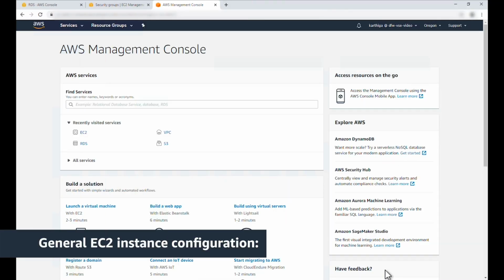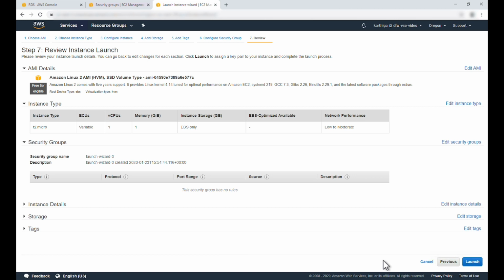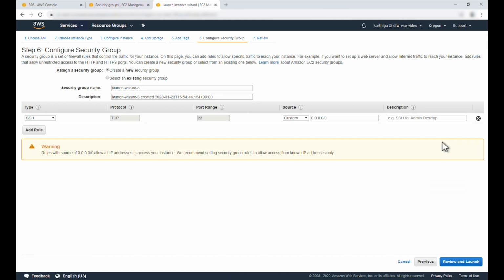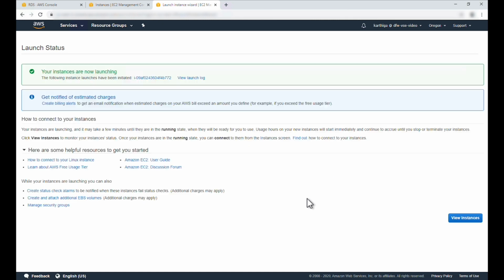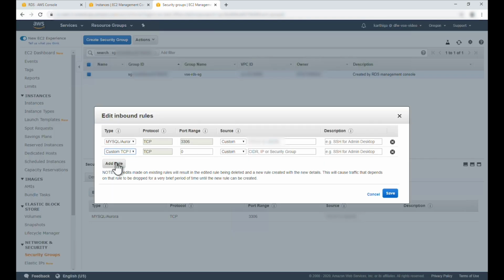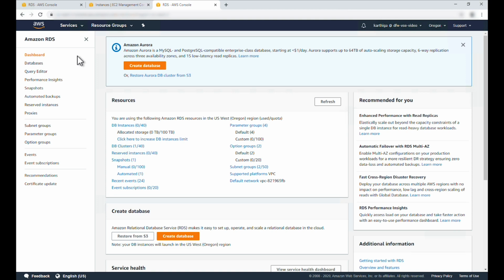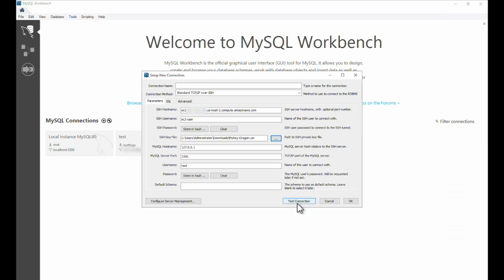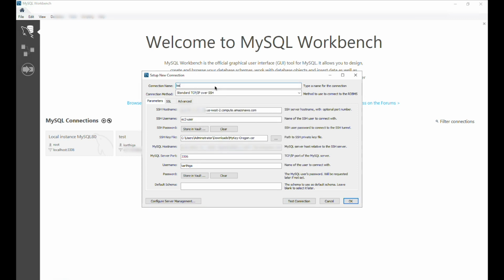How can I connect to a private Amazon RDS instance from local system through EC2 as a bastion host?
For more details, see the Knowledge Center article associated with this video
Karthiga shows you how to connect to a private Amazon RDS DB instance from a local machine using an Amazon EC2 instance as a bastion host.